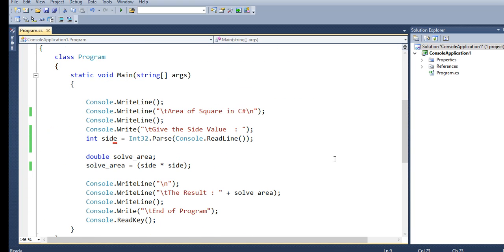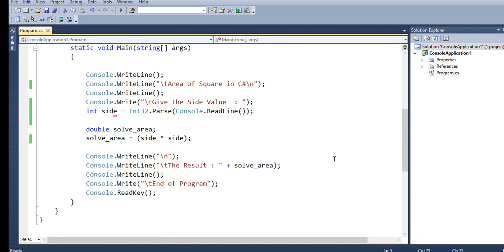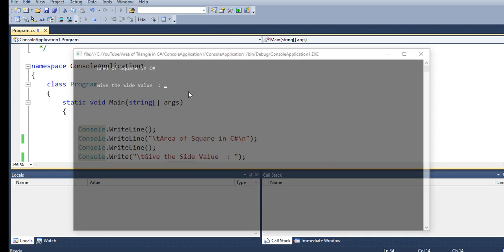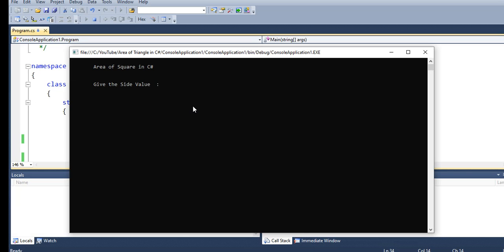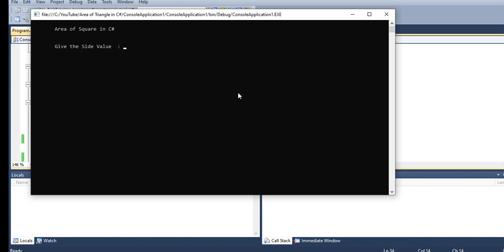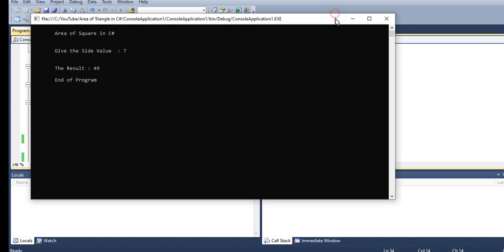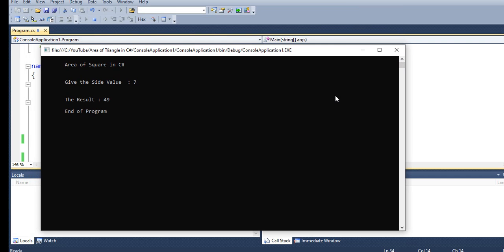Area of Square in C#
A simple program that I wrote using C# programming language to solve the area of square.